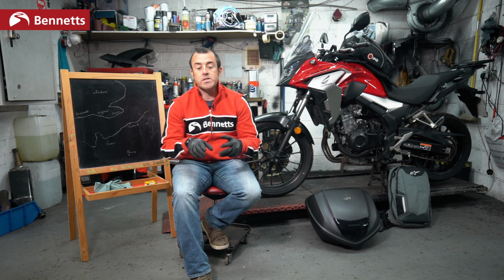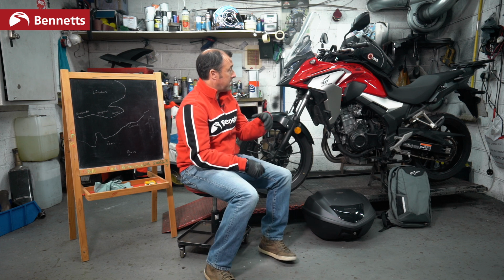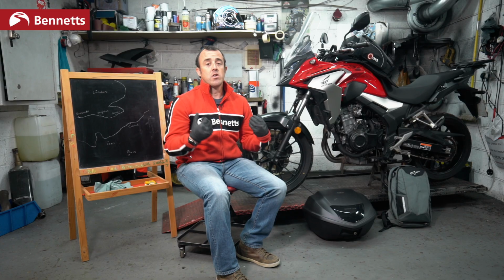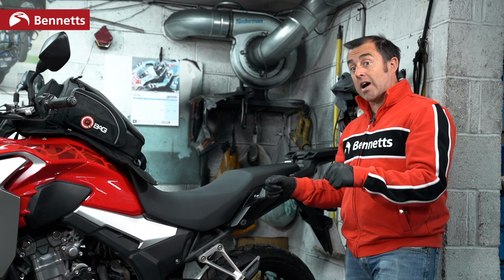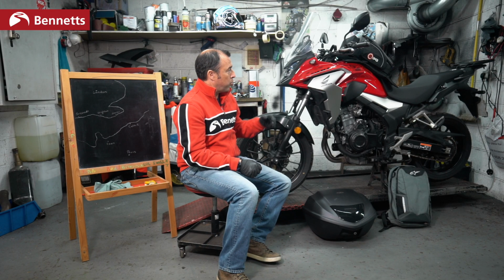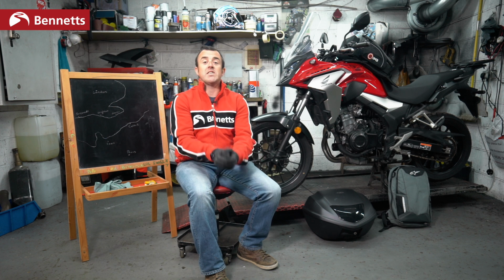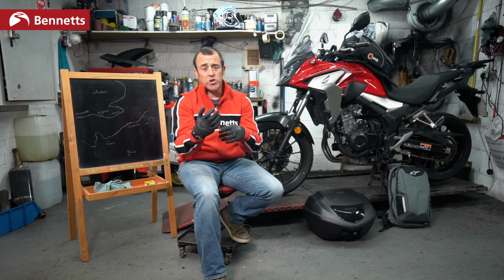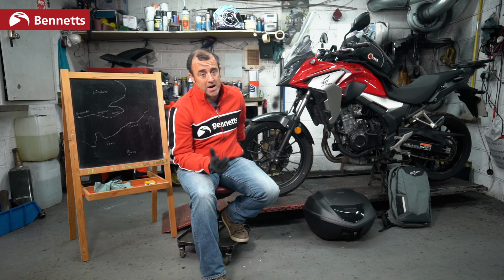Your First Road Trip | Home Schooling Lesson 15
What should you pack for your first motorcycle road trip or big adventure, and how? Thankfully, we have the answers in the latest episode of BikeSocial's HomeSchooling.

Remember, an adventure needed be an around Europe trip. You can just go to the local seaside for the night. We look at the top box, hard luggage, tank bag, panniers, throw-overs, bags, straps and security.

LET’S CONNECT!